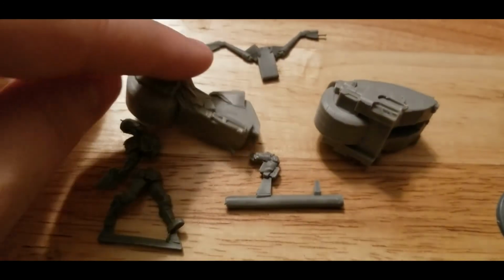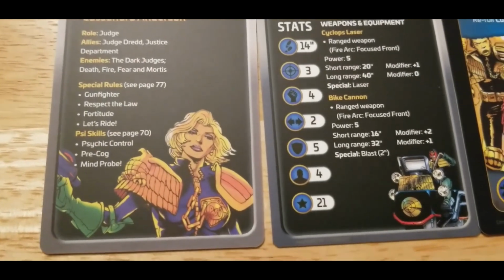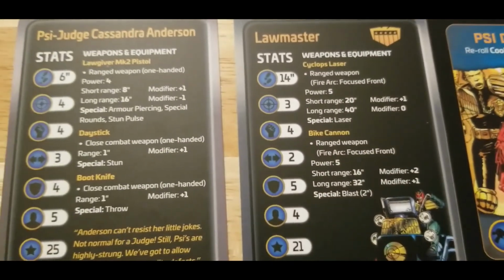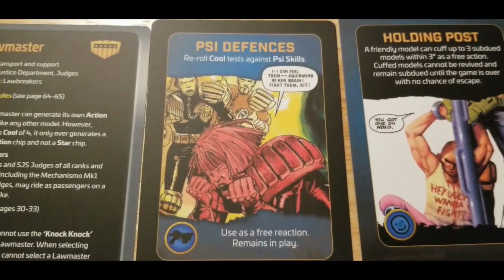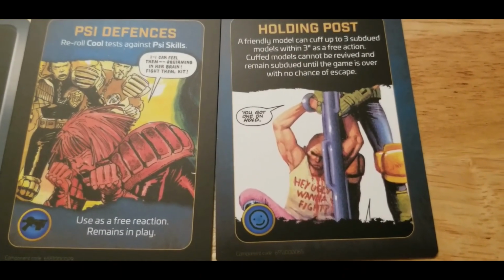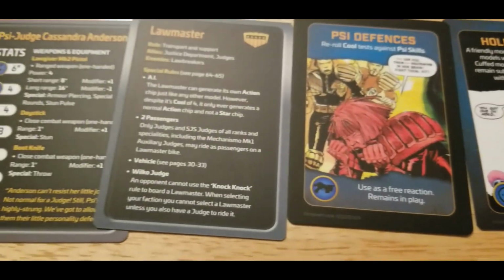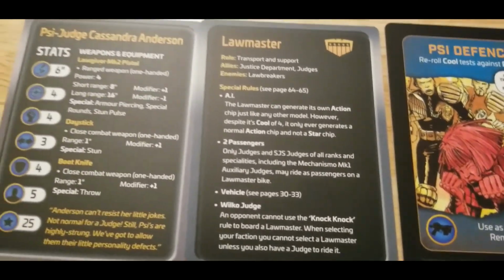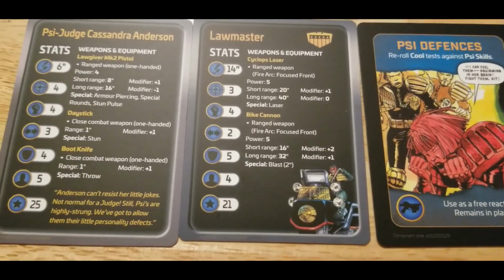Judge Dredd: Judge Anderson Unboxing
We take a look at Judge Anderson for the Judge Dredd game! Add some psychic abilities to your force!